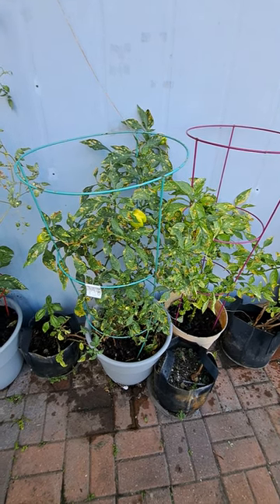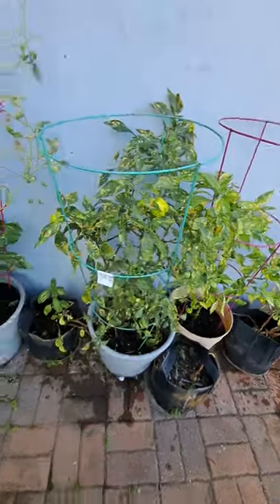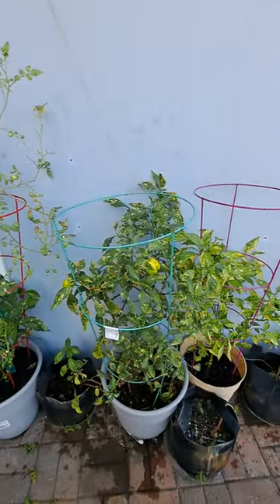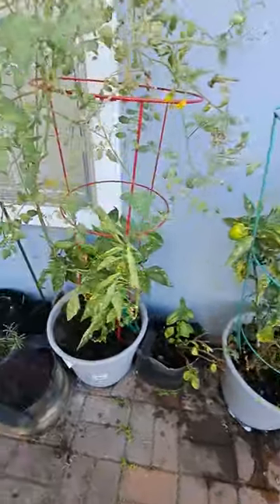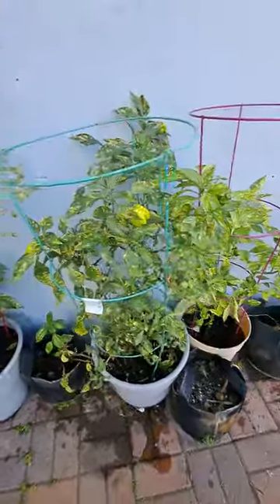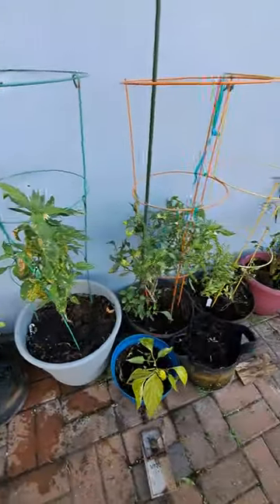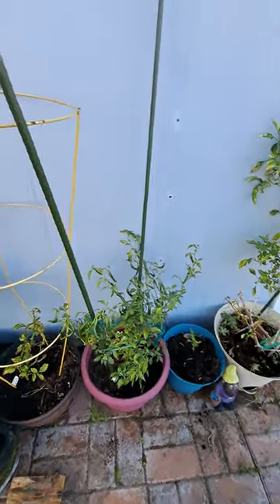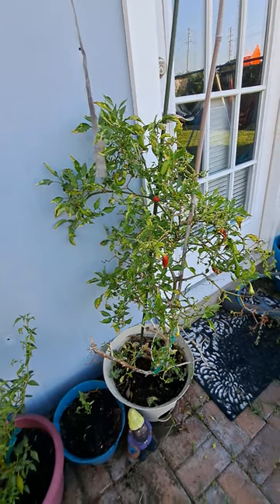grow peppers cage tomatoes garden zone9 texasgarden gardentips containergardening pot